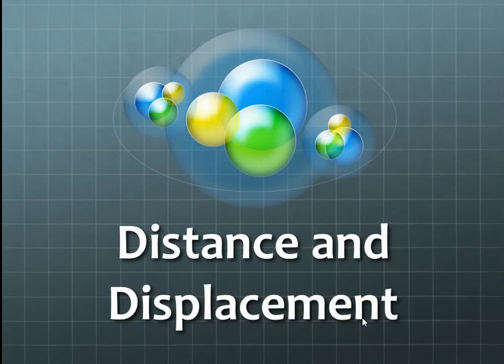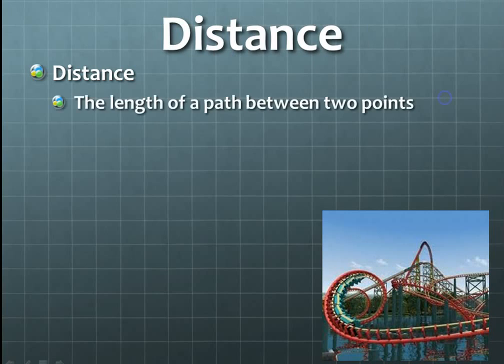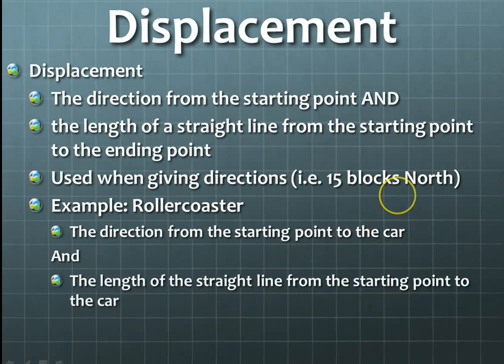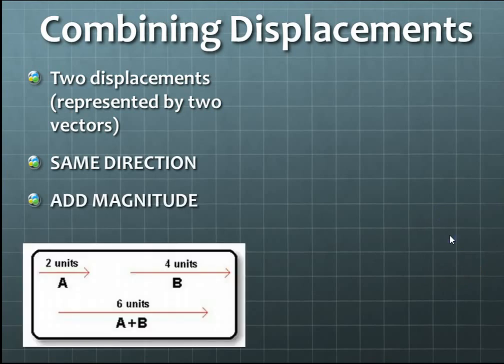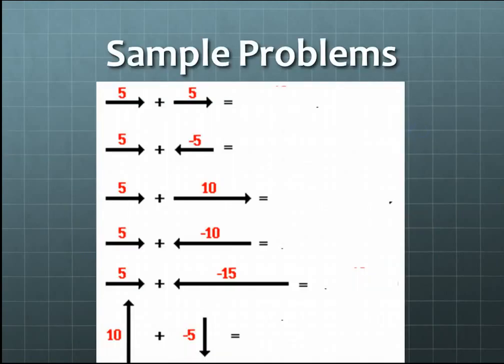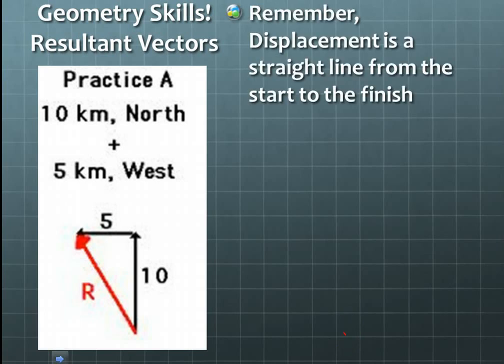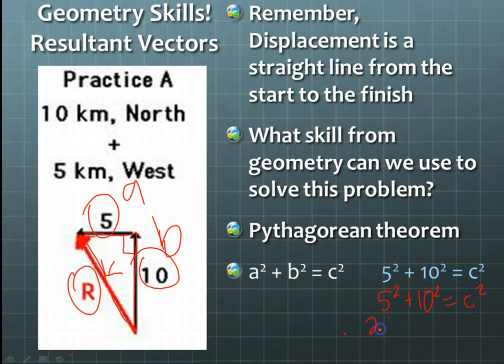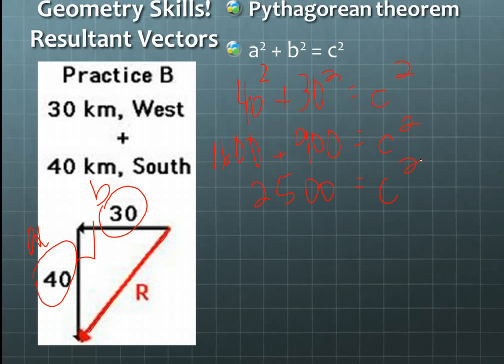Distance vs Displacement